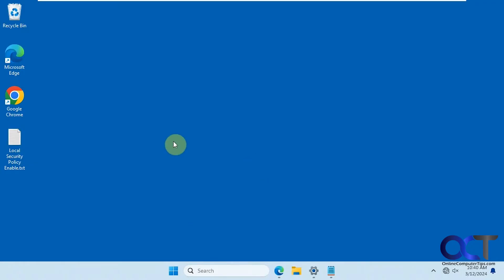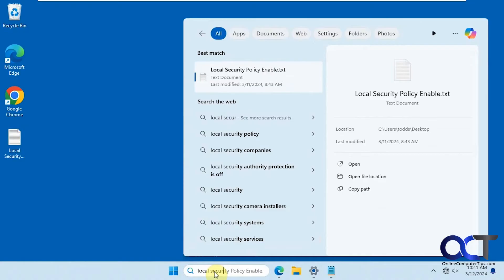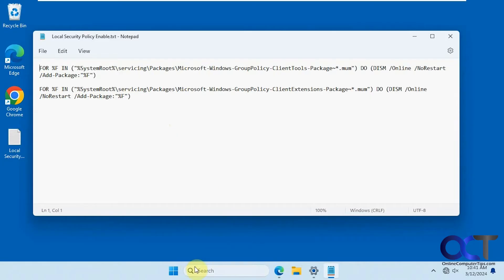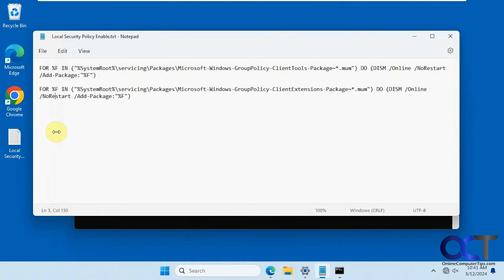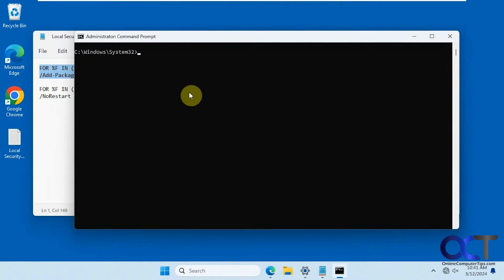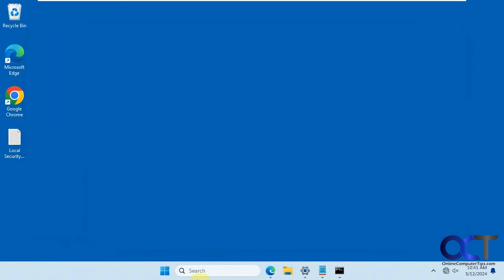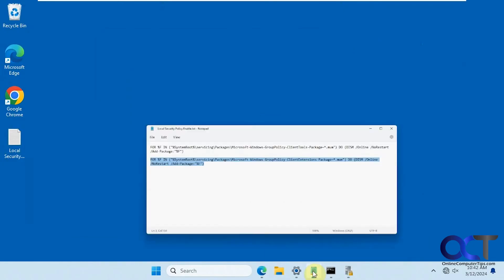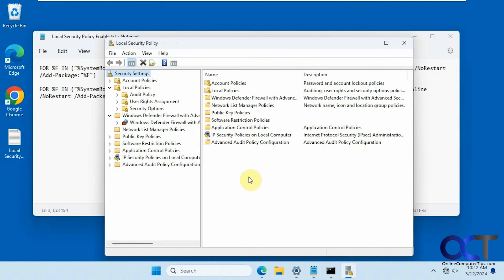How to Enable the Local Security Policy Editor on Windows 11 Home Edition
If you are running Windows 11 Home edition or even Windows 10 Home, you might have noticed that you cannot open the Local Security Policy console to edit the security settings on your computer. Fortunately, it's easy to enable the Local Security Policy tool in Windows Home with just a couple of commands.

Here are the commands from the video.

FOR %F IN ("%SystemRoot%\servicing\Packages\Microsoft-Windows-GroupPolicy-ClientTools-Package~*.mum") DO (DISM /Online /NoRestart /Add-Package:"%F")

FOR %F IN ("%SystemRoot%\servicing\Packages\Microsoft-Windows-GroupPolicy-ClientExtensions-Package~*.mum") DO (DISM /Online /NoRestart /Add-Package:"%F")